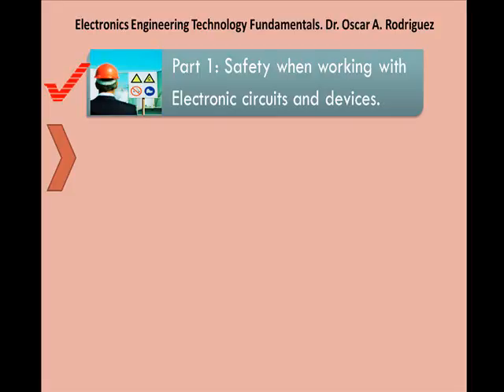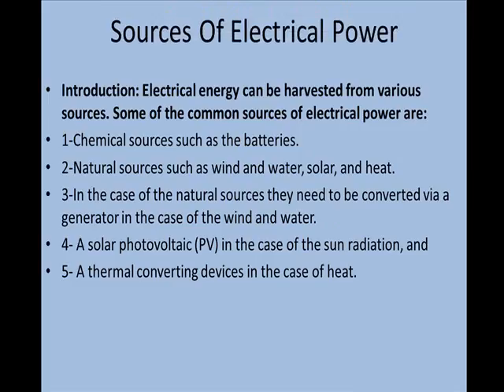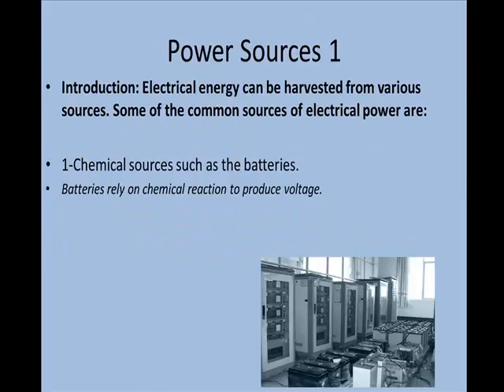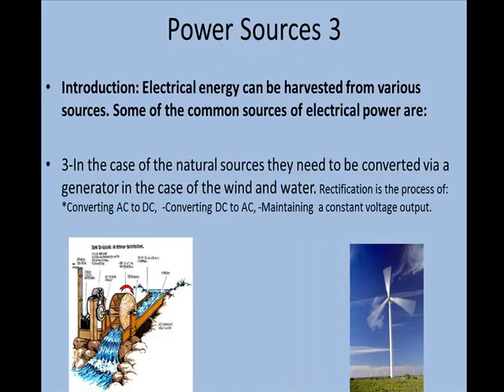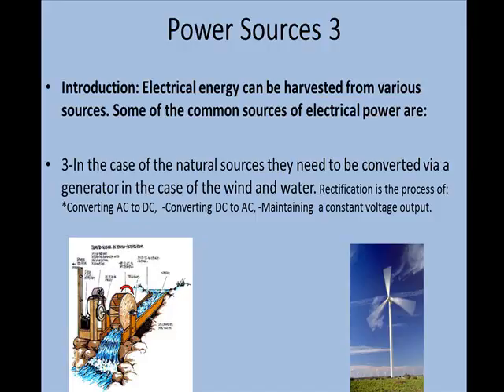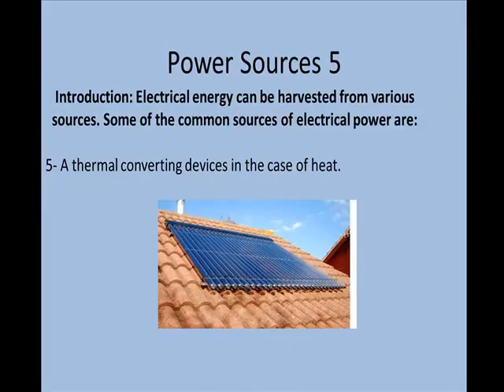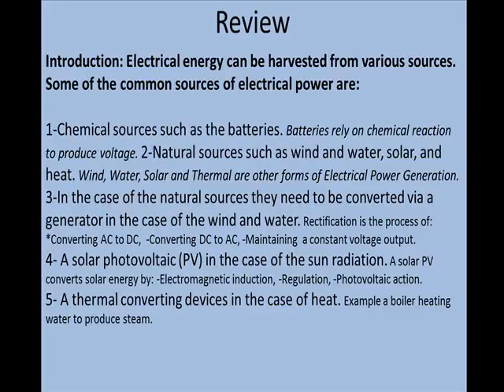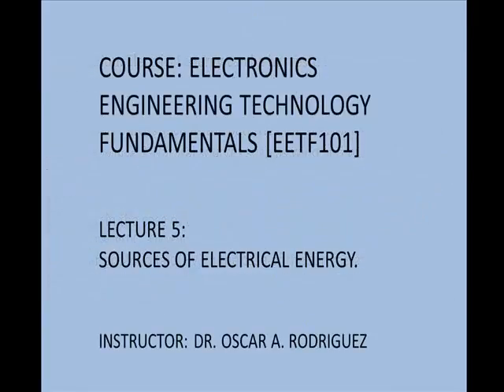Basic Electronics (eetf lecture 5) Electronica Basica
Identify common sources of electrical power.